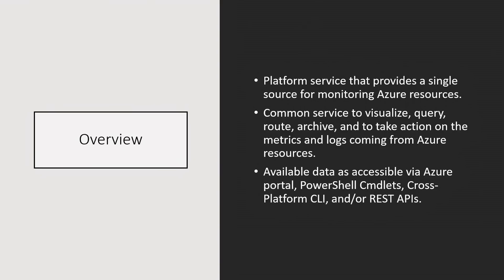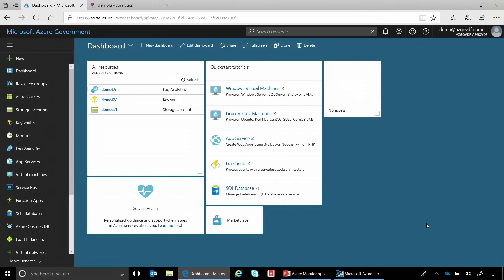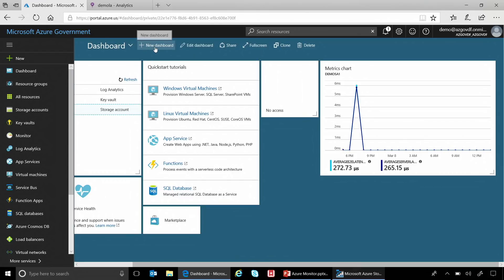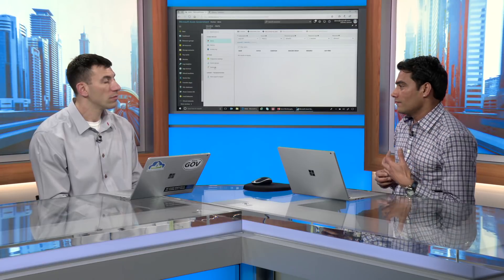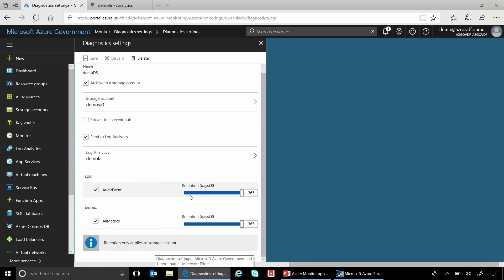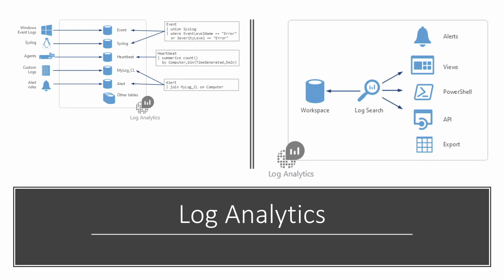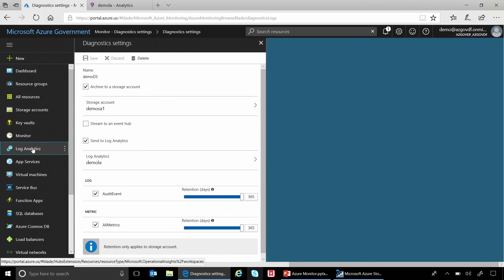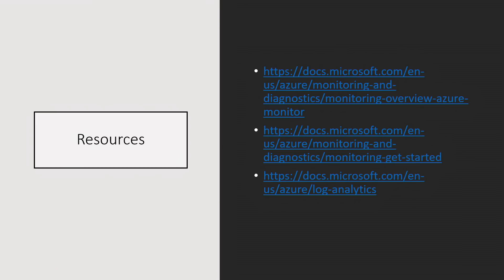How to use Azure Monitor for Azure Government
In this episode of the Azure Government videos series, we explore Azure Monitor on Azure Government. What is Azure Monitor? What are its main features and capabilities? What sources are relevant? We answers all these questions and more in this demo-heavy session focused on giving you everything you need to know to get started quickly with Azure Monitor.  We cover custom dashboards and visualization, custom alerts, custom metrics, custom queries with Log Analytics and how Azure Monitor on Azure Government enables you to incorporate all of these features into your agency’s mission.